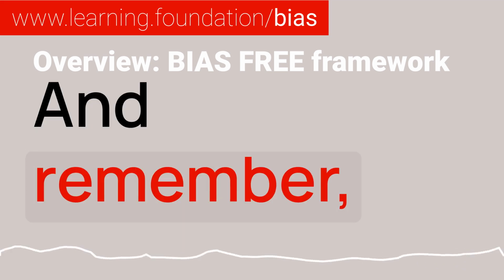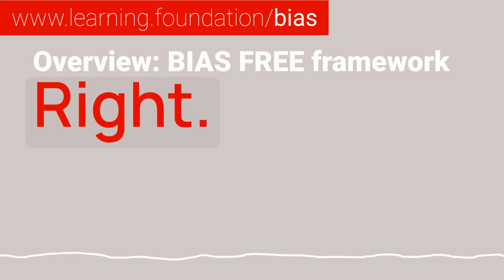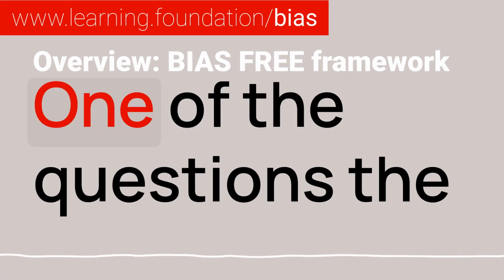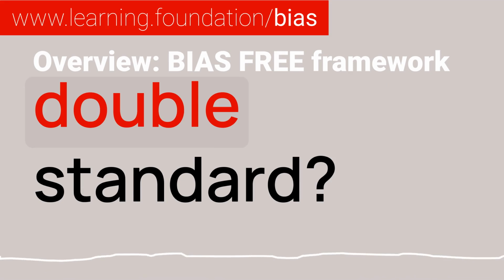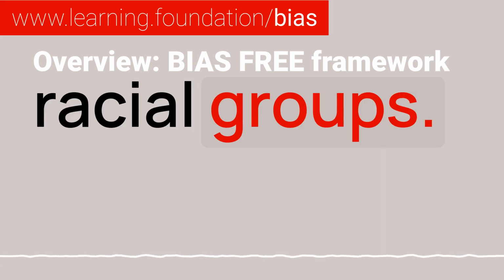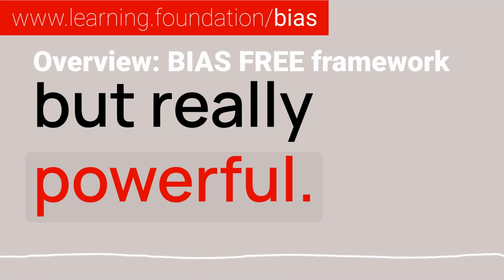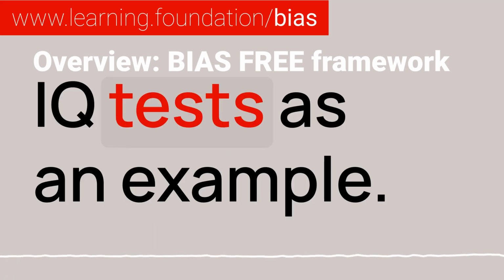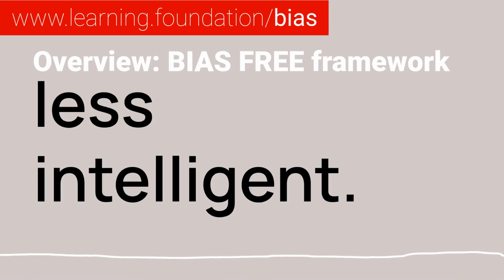Equity in research and practice: quick overview of the BIAS FREE framework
# The BIAS FREE Framework: A 15-Minute Introduction to Tackling Inequities

Learn more about the Geneva Learning Foundation’s Certificate peer learning programme for equity in research and practice

This podcast offers a concise 15-minute overview of the BIAS FREE Framework, a practical analytical tool for identifying hidden biases in information. Developed by Mary-Anne Burke and Margaret Eichler, the framework provides a structured approach to recognizing how social hierarchies influence research, policy, and practice.

The hosts efficiently break down the framework's three key components: Maintaining Hierarchy (H), Failing to Examine Differences (F), and Using Double Standards (D). Through examples from healthcare research and education, listeners quickly grasp how these biases operate in real-world settings.

What distinguishes this framework is its intersectional approach—unlike tools that focus solely on gender, disability, or ethnic bias in isolation, the BIAS FREE Framework examines how multiple factors work together. This makes it valuable for diverse practitioners including healthcare professionals, researchers, policymakers, and program managers who need to address complex inequities.

The podcast highlights how the framework can be immediately applied to improve effectiveness in various contexts: researchers can strengthen methodology, healthcare providers can enhance patient care, and policymakers can create more inclusive approaches. For time-pressed professionals looking for practical ways to address biases in their work, this podcast provides a valuable introduction to a versatile tool that can help create more equitable systems.